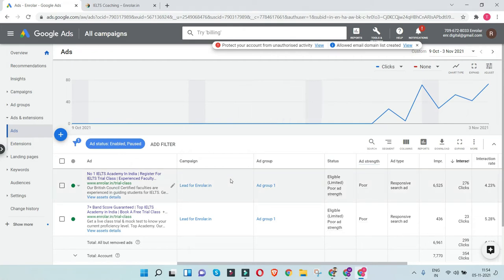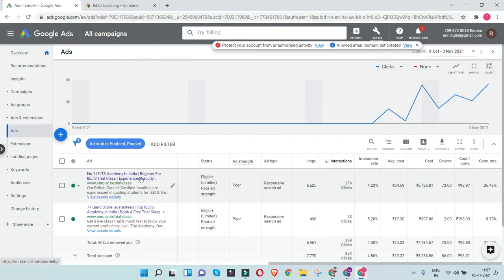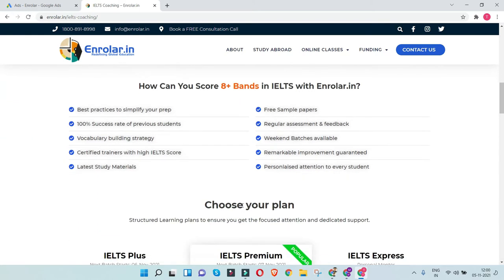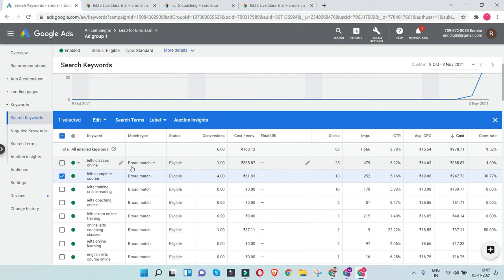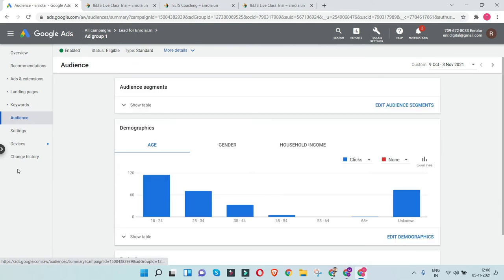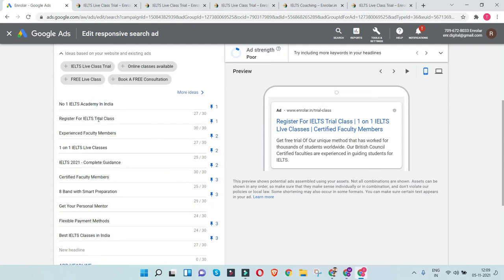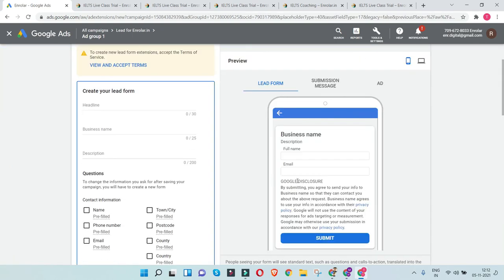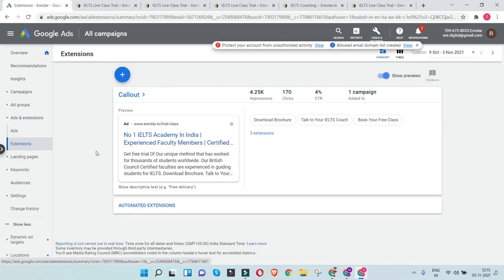How to optimize Google Ads | 100% Optimization Score in Google Ads - Improve Google Ad CTR & RoAS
How to optimize Google Ads for Best CTR and RoAS?

1. Improve your Quality Score
2. Use the best ad extensions - by business type & campaign objective
3. Utilise smart bidding strategies - allocate budget for the full funnel
4. Test different ad types - have min 5 ads in inventory
5. Write compelling ad copy - PAS / AIDA Models
6. Create tightly themed keyword groups - Keep tracking the performance of each keyword regularly.
7. Split test Advert Copy, Landing Pages, and Audience Demographics
8. Full Funnel Marketing - Be there throughout their buying journey with remarketing ads

9. Google Ad Analytics, Landing Page Analytics, Heatmaps, Google Optimize Split tests and Ad copy/creative checks are key.

A Good Read on 5 ways to use Quality Score to improve your performance